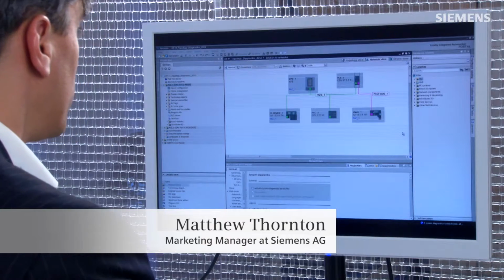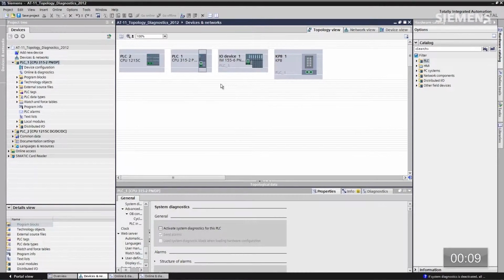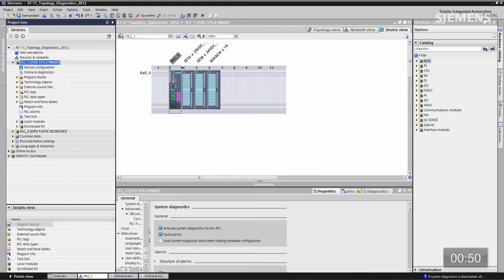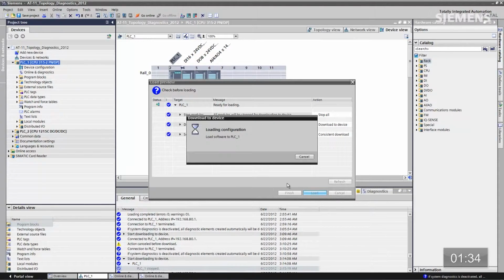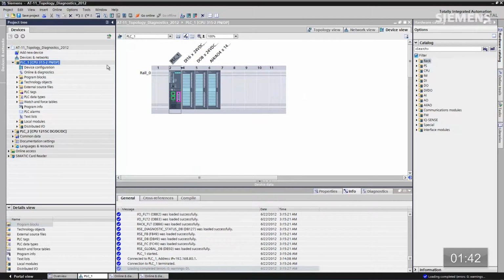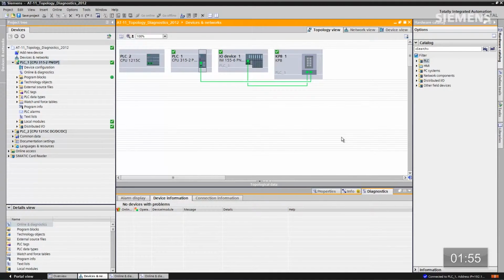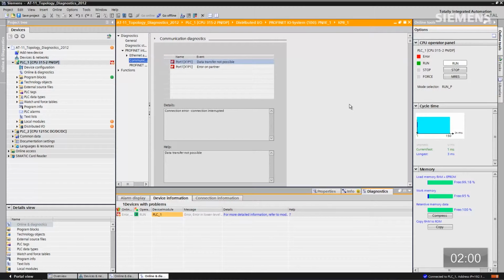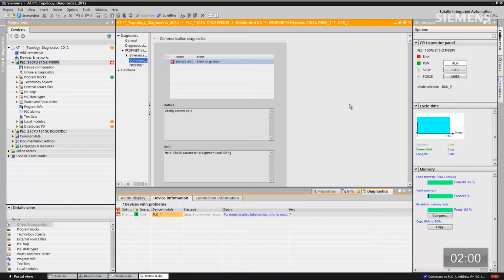TIA Portal Autom Task 2 PC opt WMV en